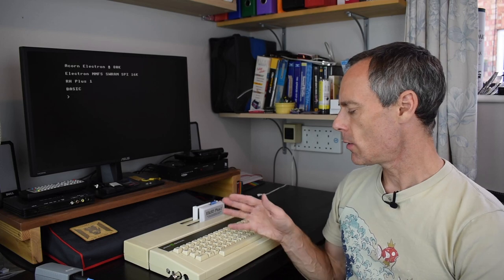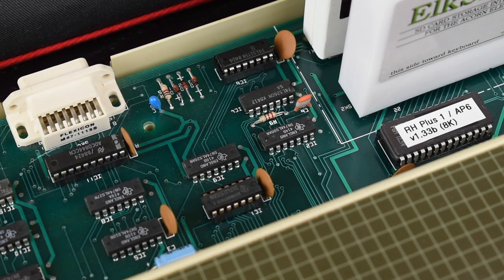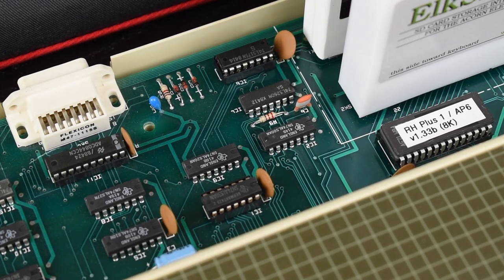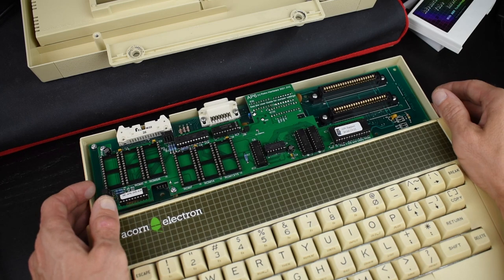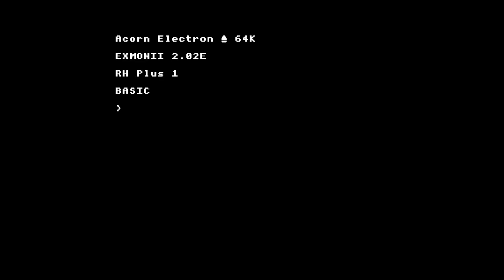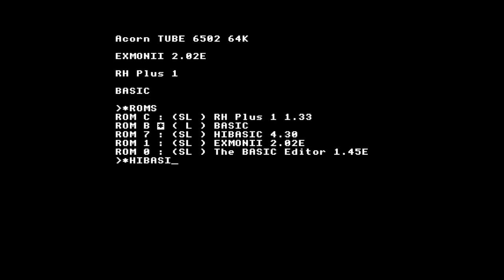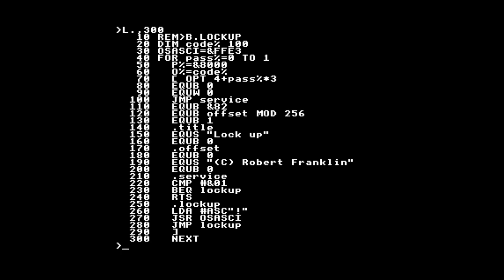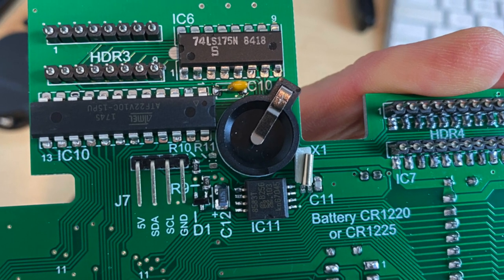Acorn Electron AP6 2V2 Plus 1 expansion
Installation and review of Retro Hardware's 2021 update to the PRES AP6, the 2V2: a board that fits inside the Acorn Electron's Plus 1 expansion unit and gives you more seven extra sideways memory banks and a real time clock.

My original review of the ElkSD64 (with diagrams of how paged / banked / sideways memory works, and a review of the Support ROM) is here: